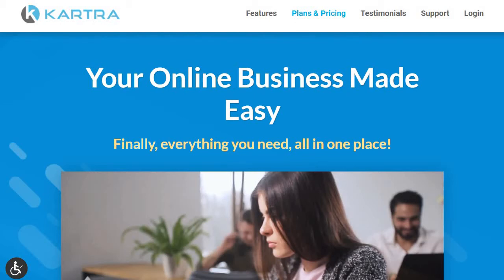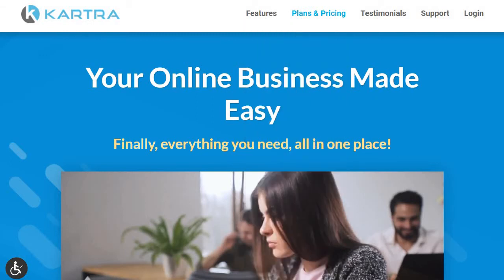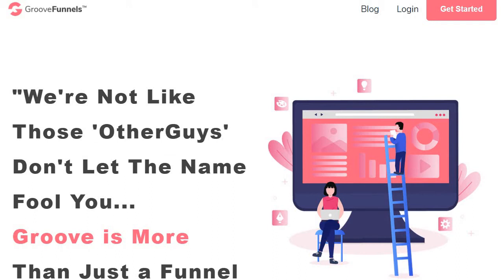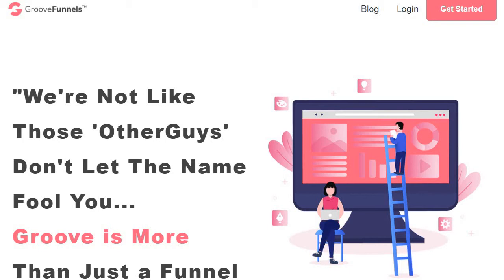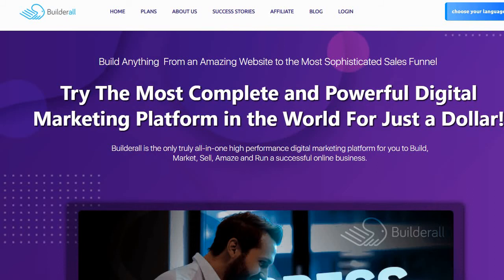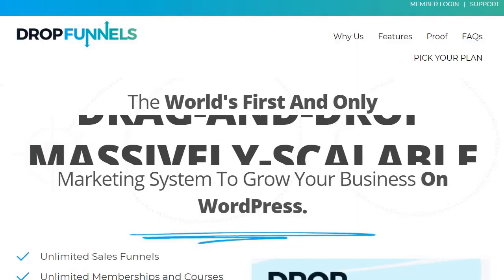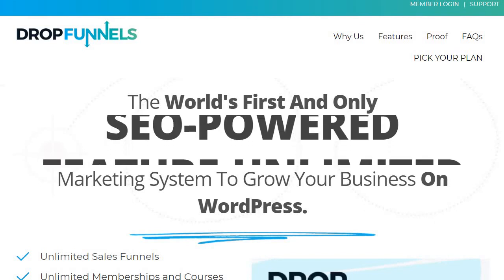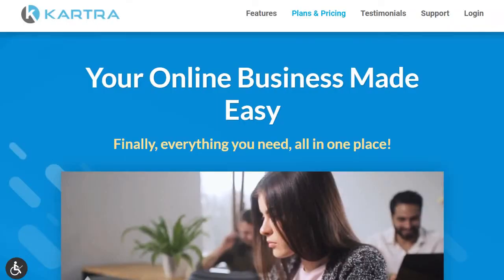Best ClickFunnels Alternatives 🥊 The Top ClickFunnels Competitors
ClickFunnels Alternatives & Competitors Video

Here is the blog post in case you want even more information.

So this video is going to talk about some of the top and best alternatives to ClickFunnels. It's pretty self explanatory.

Enjoy the video and thank you for stopping by.